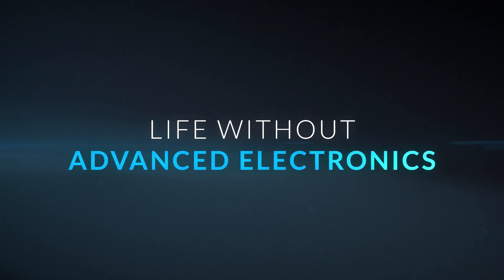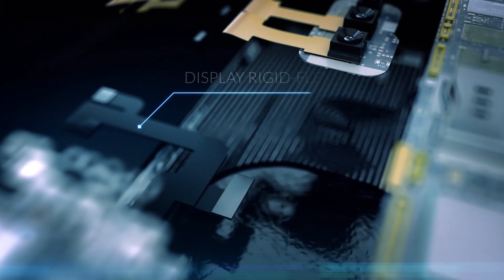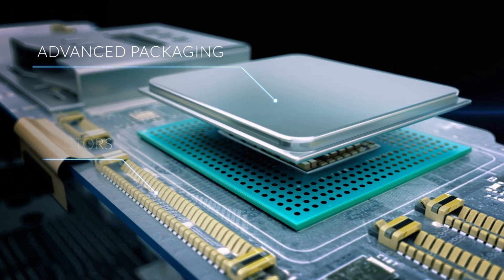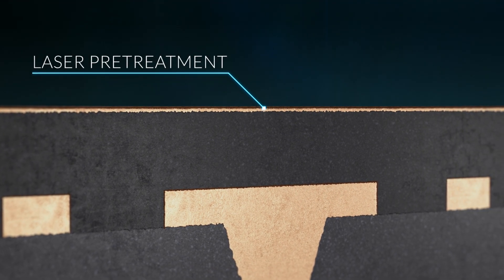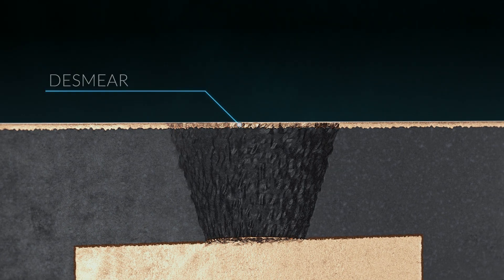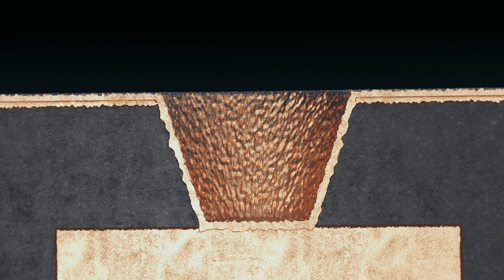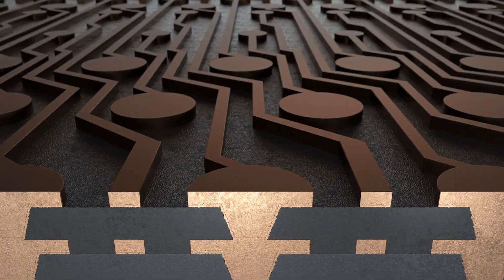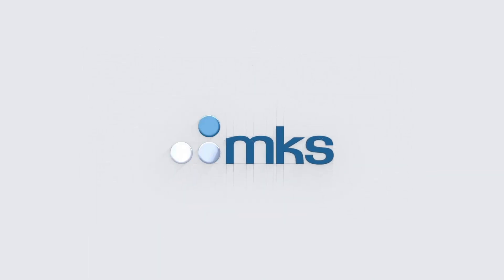Optimize the Interconnect℠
Today, it is almost impossible to imagine life without advanced electronics.
MKS Instruments provides the core “building blocks” to enable next-generation advanced electronic devices. We begin at the most foundational level with subsystems for semiconductor manufacturing and expand to wafer level packaging, package substrate and printed circuit board technologies – all of which are indispensable to electronics innovation.

MKS's capabilities are unique in the industry, delivering process and yield optimization as well as accelerating next-generation process development.
We drive the optimization at the interconnect, now and in the future.